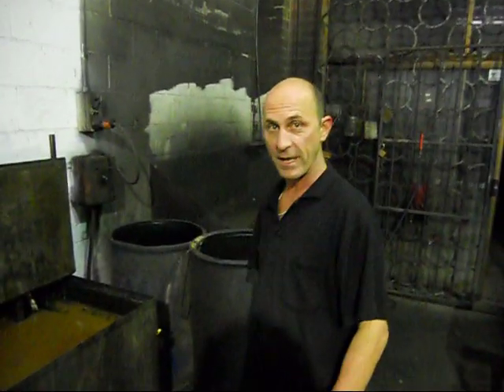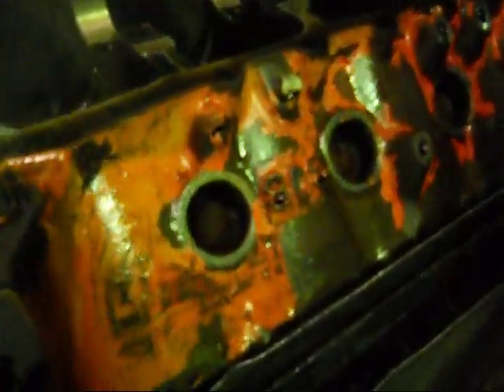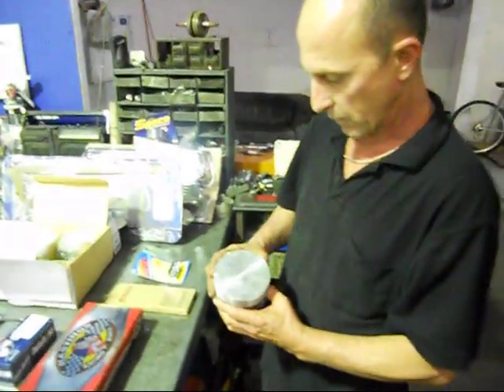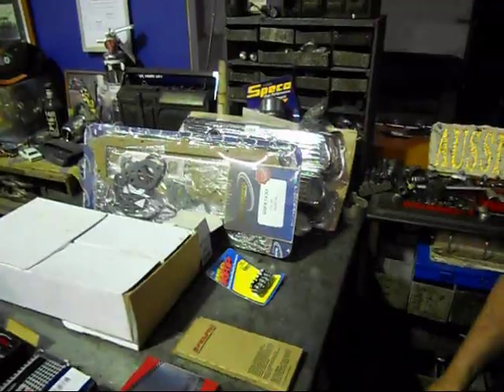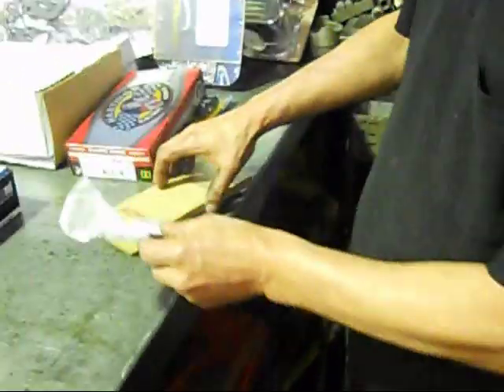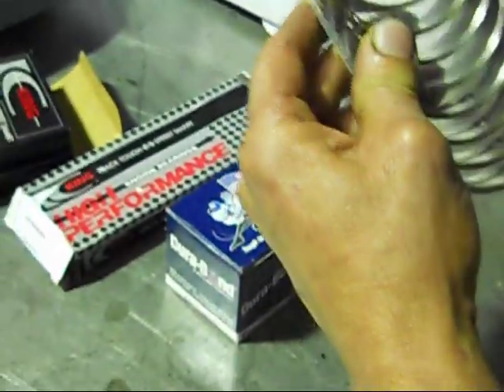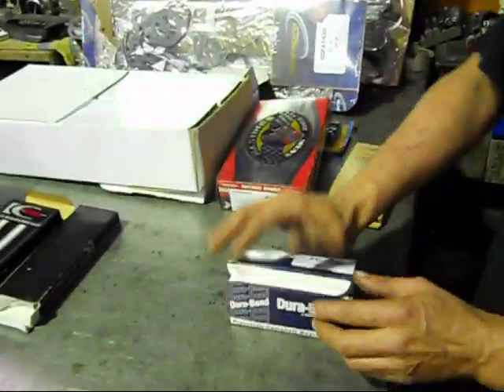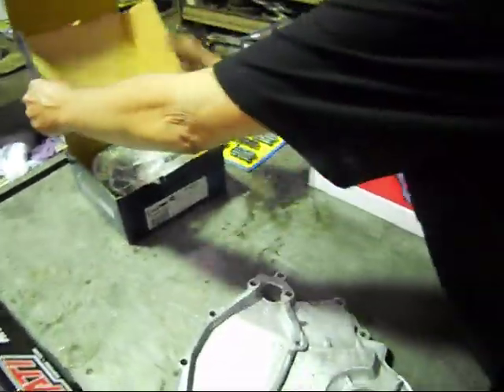How to rebuild and blueprint aV8 high-performance engine from scratch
Performance general motors holden v8,Aussie Heads and Race Engines(1 man 1 shop)owner,takes you through step by step,into the world of Automotive Engineering,with all hardcore vids of high performance engine,machining and building.One to watch on advanced guides,tips,logic,specifications and racing concepts.Markie makes sense and makes it so easy to understand,(the internal combustion engines)its not rocket science..Not to be missed...